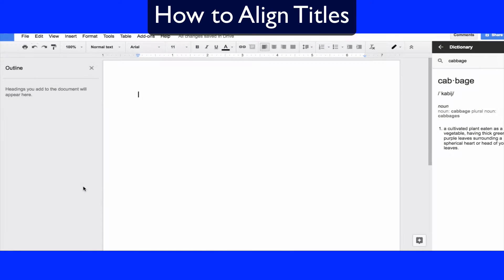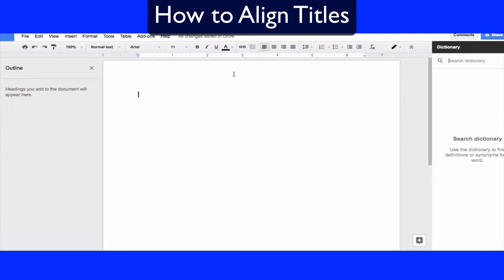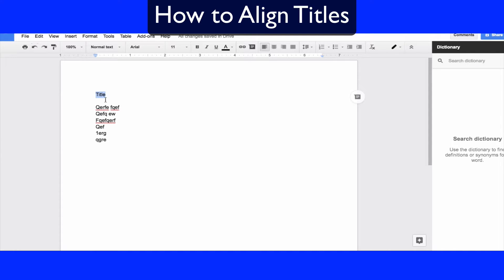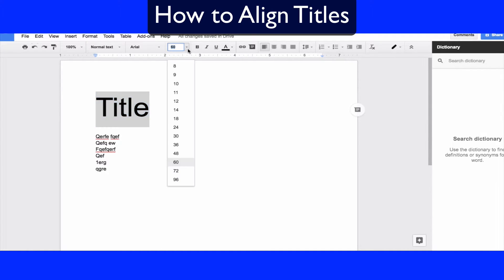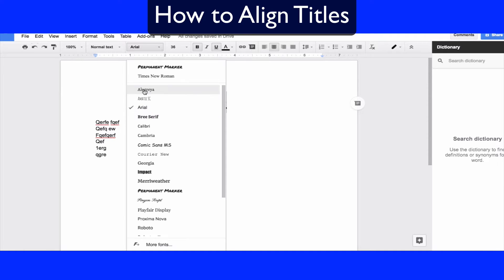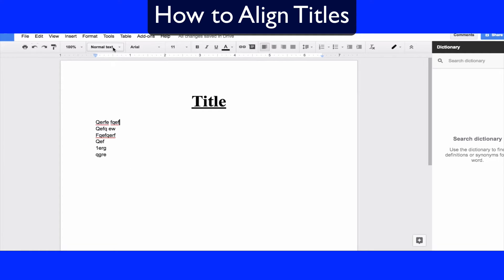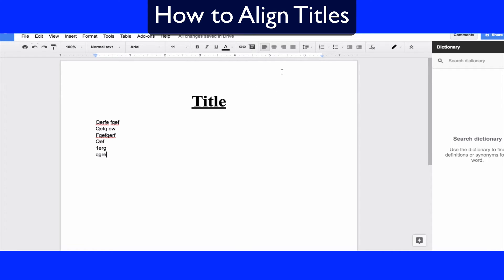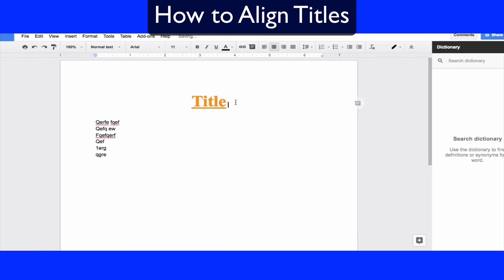How to Align Titles in Google Docs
This tutorial explains how to align titles with Google Docs for teachers and students. In this lesson, I focus on aligning a title in the center, but this can also be used for left and right alignment.